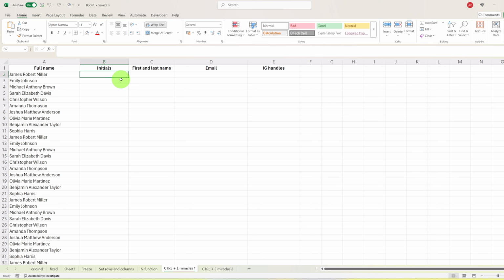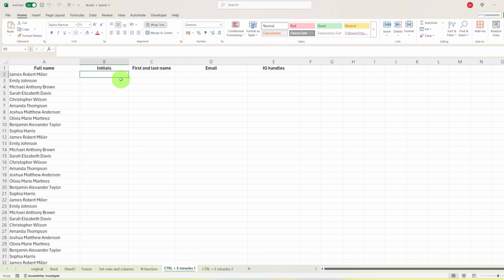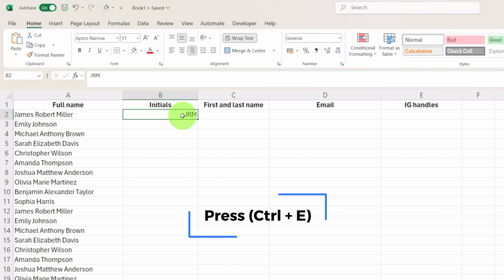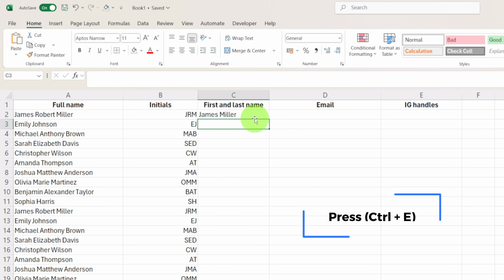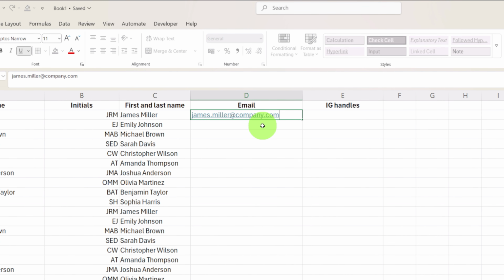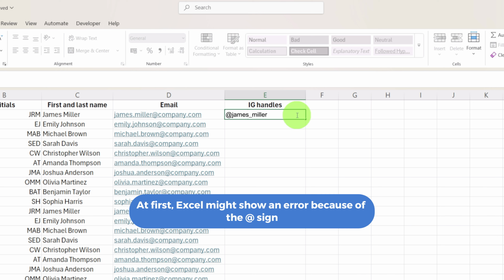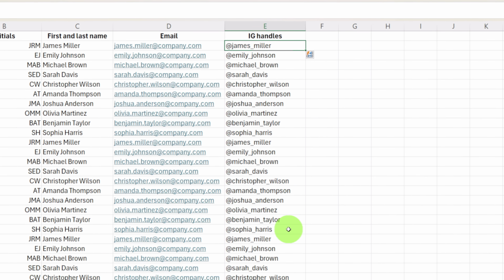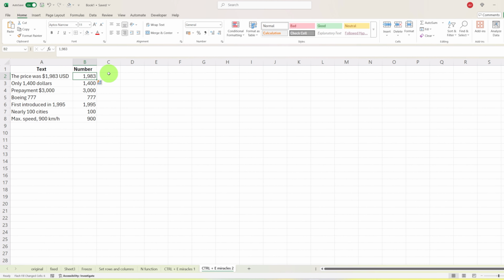Flash Fill in Excel – The Best Time Saving Shortcut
Discover how to use Flash Fill in Excel — the best time-saving shortcut for cleaning and transforming data. It recognizes and continues any pattern you provide, letting you extract information, apply patterns, and organize tables without writing a single formula.

🎓 What You'll Learn:
• How to activate Flash Fill with Ctrl + E
• Extracting initials and removing middle names
• Creating corporate emails and social handles instantly
• Pulling numbers from text automatically

📌 Key Takeaway:
• Flash Fill helps you clean and structure your data in seconds, saving you hours of manual work or complicated formulas.

Timecodes:
0:00 – Introduction
0:07 – What is Flash Fill?
0:35 – Example 1: Extract initials
1:07 – Example 2: Remove middle names
1:26 – Example 3: Create corporate emails
1:53 – Example 4: Create Instagram handles
2:24 – Example 5: Extract numbers from text